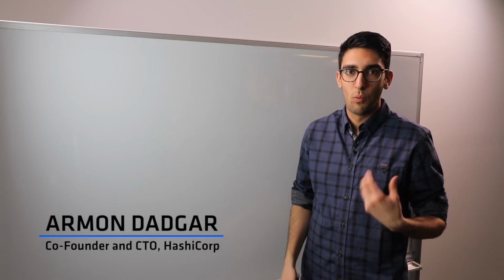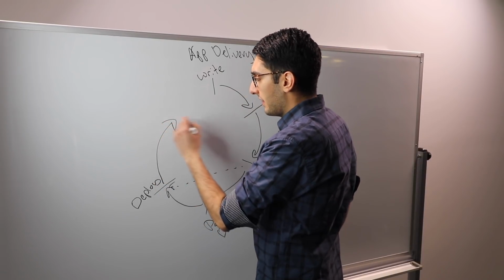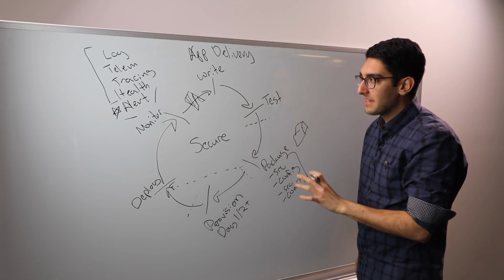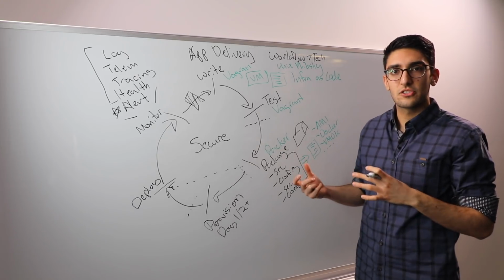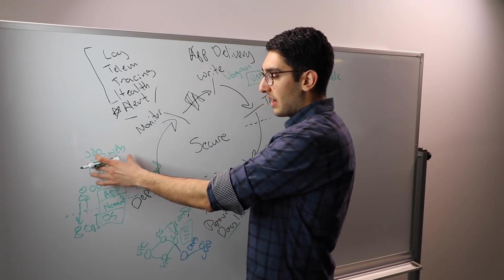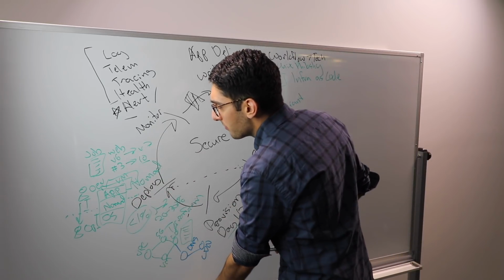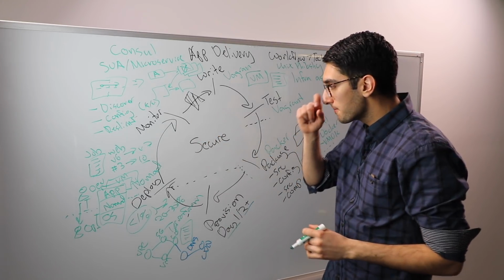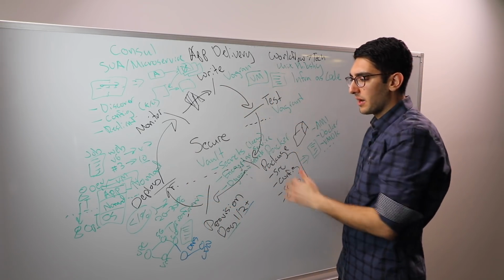Application Delivery with HashiCorp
In this whiteboard video, HashiCorp Co-Founder and CTO, Armon Dadgar, describes the application delivery lifecycle and the HashiCorp approach to modern application delivery.

At HashiCorp we are focused on providing the tools that allow organizations to adopt the cloud and automate their infrastructure, with the end goal of accelerating application delivery. This means we have a wide span on concerns, including provisioning, securing, running, and connecting applications. Our approach applies a set of infrastructure management principles to the application delivery lifecycle delivered through a suite of products. --